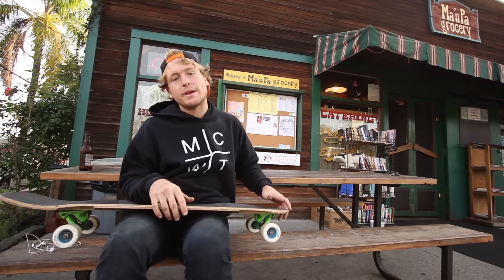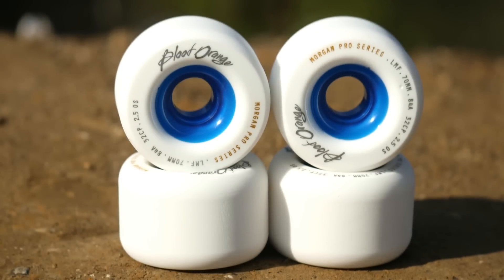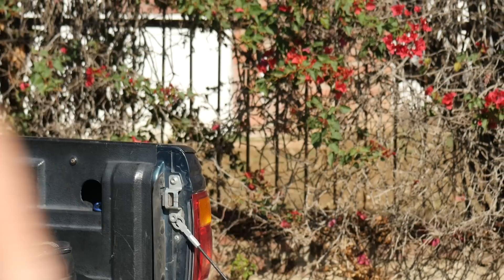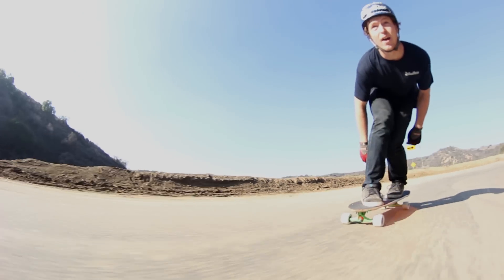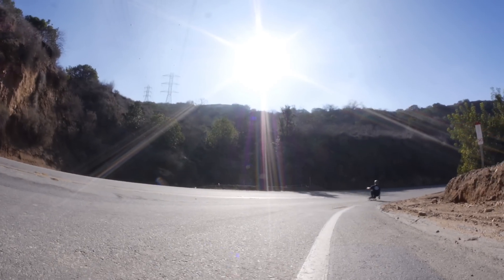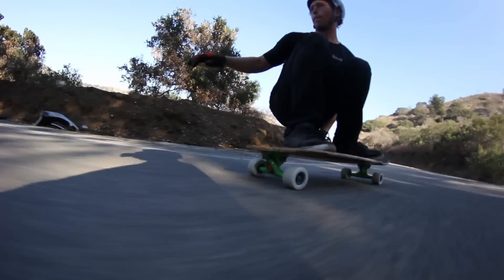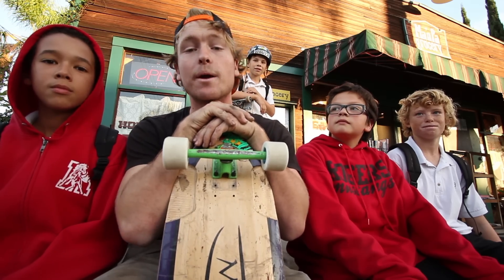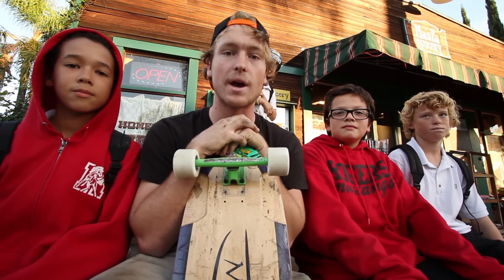Product Review: "Liam Morgan Pro Series" 70mm, 84a by Blood Orange - Wheelbase Magazine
The “Liam Morgan Pro Series” 70mm 84a wheel is a high performance downhill skateboarding wheel designed by Liam Morgan and produced by Blood Orange. Please enjoy our Wheelbase product review.

Skaters: Devyn Roseman.

Filmers: Doron Dill & Marcus Bandy.

Editor: Doron Dill.

Song: Henny & Gingerale
Artist: Mayer Hawthorne